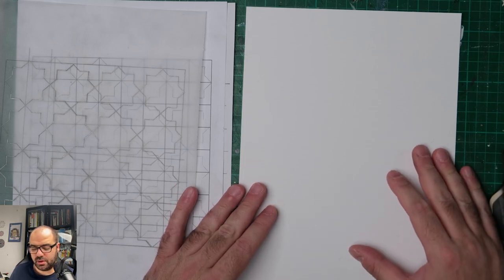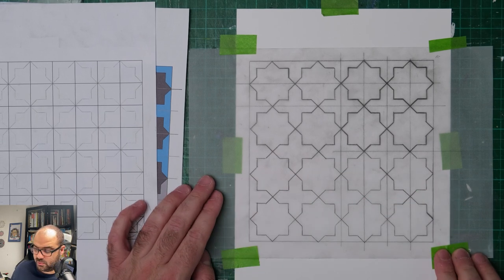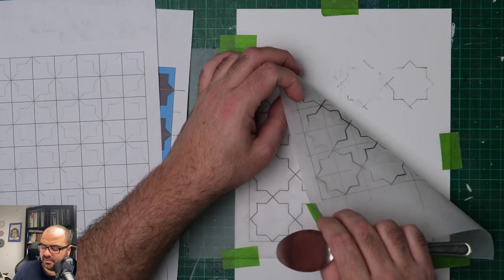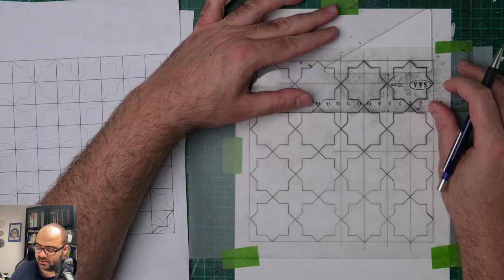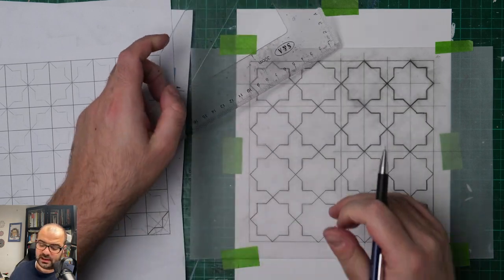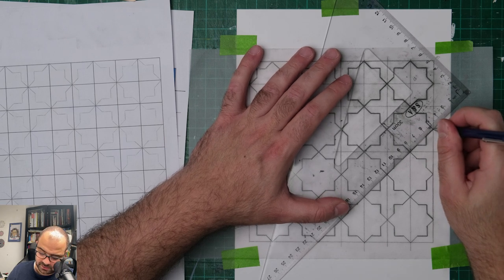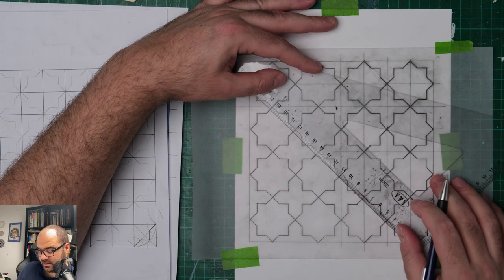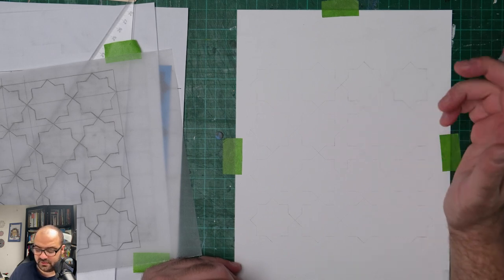Discover How to Easily Transfer Your Design into an Islamic Geometric Pattern!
In this video tutorial, we learn how to transfer your design of geometric pattern, onto the final drawing or painting surface.
I explain to you how to transfer your designs using three different techniques and also show you my favourite technique which achieves the best results for creating Islamic Geometric pattern art and paintings.

By following the steps in this tutorial, you'll be able to create stunning geometric patterns that look just like those found in Islamic art. This tutorial is easy to follow, and once you've learned the basics, you'll be able to create this pattern and apply it to any surface you want! With this technique, using tracing paper, you'll have everything you need to create beautiful Islamic geometric patterns, and repeating patterns in general.
The good news is that when you finish, you will also have a template on the tracing paper that can be used over and over again to transfer and create designs, and can last you a very long time.

My favourite compass (Staedtler)
My favourite mechanical pencils (Faber Castell)
My favourite set square (Rotring)
My favourite tracing paper (Clairefontaine)
My favourite eraser (Faber Castell)
Inking pens (Micron)
Low-tack masking tape (Frog tape)